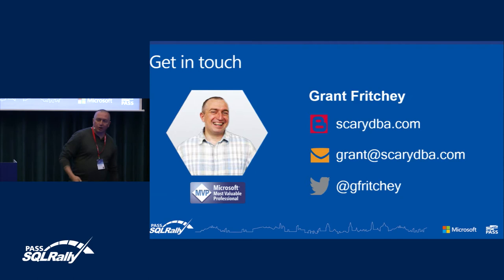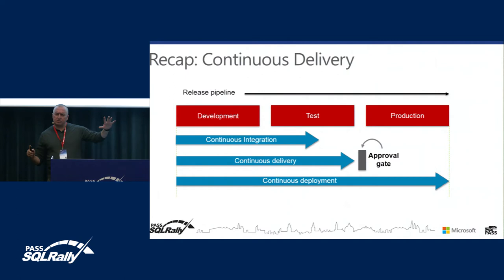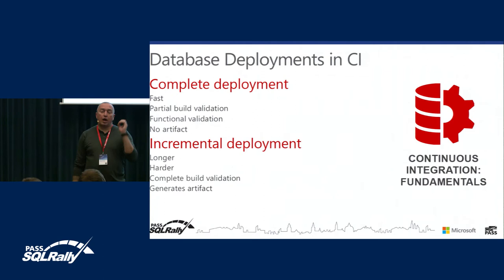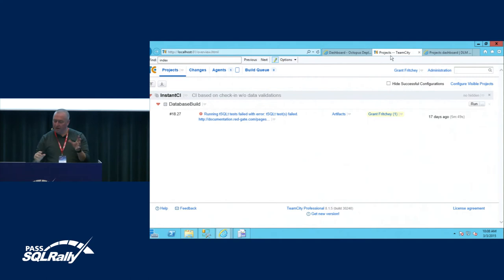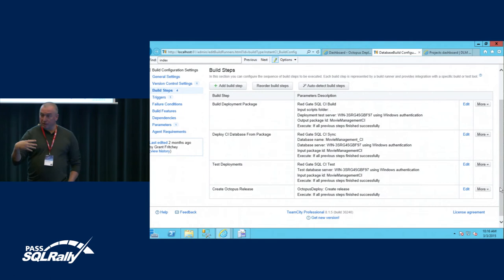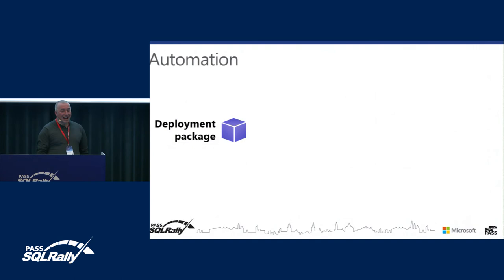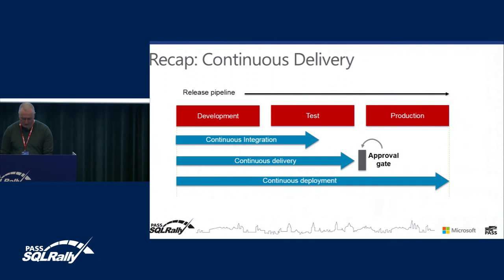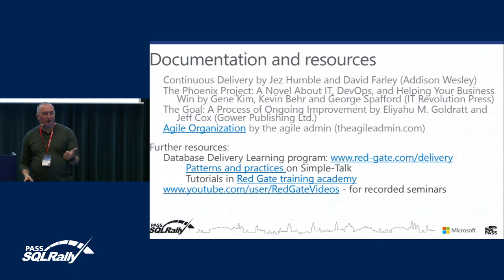Grant Fritchey_Query Performance Tuning: Start to Finish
SQLRally Nordic recording from Grant Fritchey’s presentation in Copenhagen, Denmark, March 2015